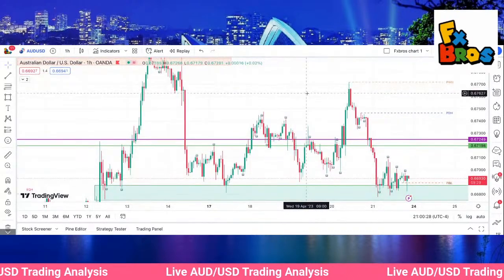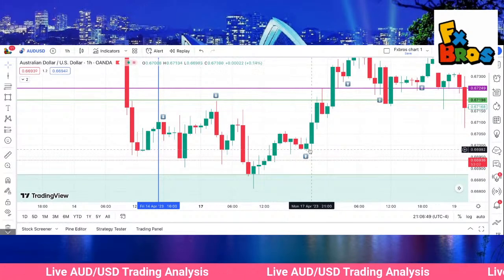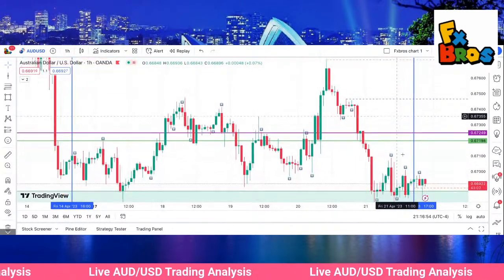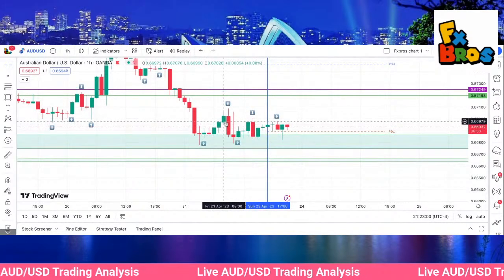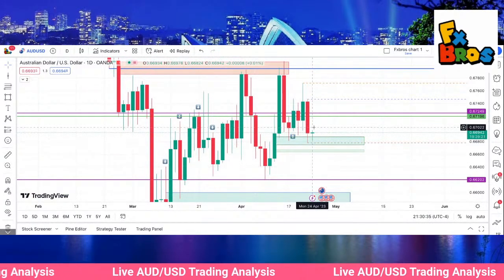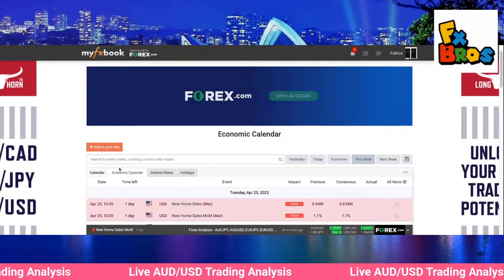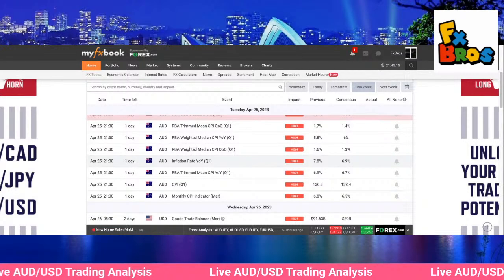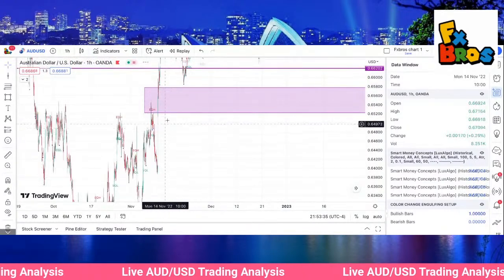FXBros - Live Trading AUD/USD 04/23/23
We do live trading analysis Mon-Fri at 6:30am and every Sunday 8-9pm. Fxbrosllc Live Analysis on AUD/USD.